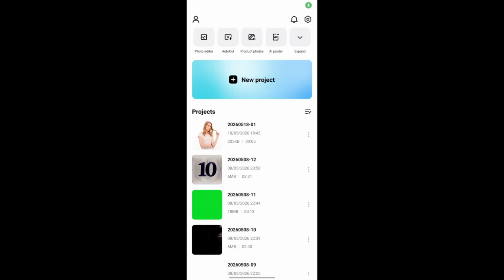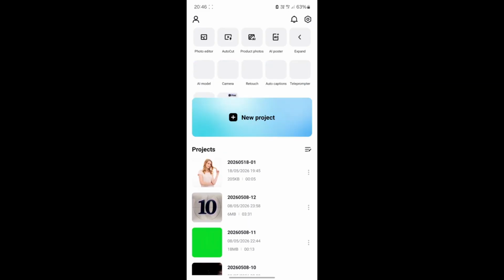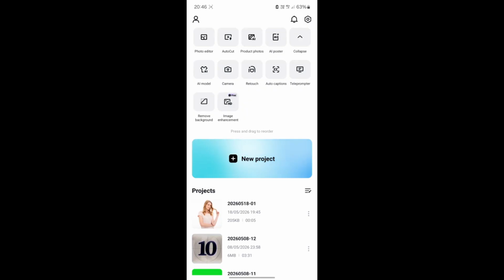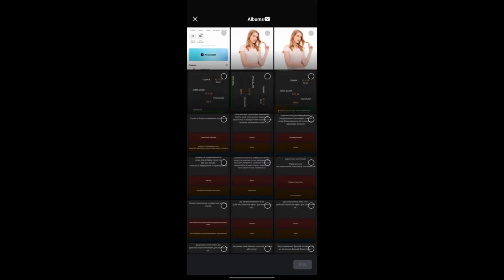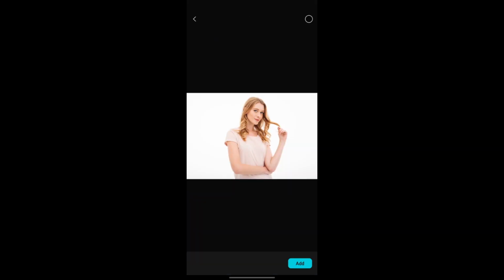Hair Background Removal Testing the New AI Mask CapCut Mobile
Are you ready to elevate your video editing skills? 🎥 In this video, we dive deep into the fascinating world of hair background removal using the new AI Mask feature in CapCut Mobile! ✂️

✨ Whether you're a beginner or a seasoned editor, this tutorial will guide you through the process of removing hair from backgrounds seamlessly.
Join us as we explore the powerful capabilities of CapCut’s AI tools. Learn how to cut out hair in your videos effortlessly and apply stunning mobile video effects. With our easy-to-follow steps, you’ll be able to create professional-looking edits right from your phone!

We’ll cover tips and tricks to make the most out of the CapCut AI mask, ensuring you get the best results possible. While no tool is perfect, this new feature brings us closer to achieving that flawless look. Don’t forget to experiment and find what works best for your unique style!